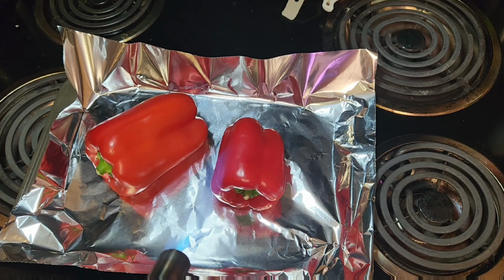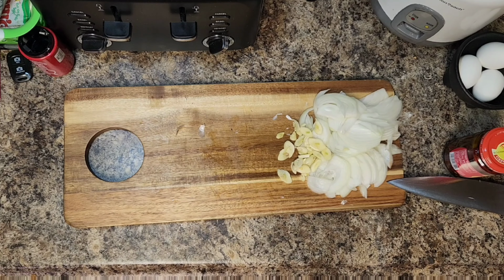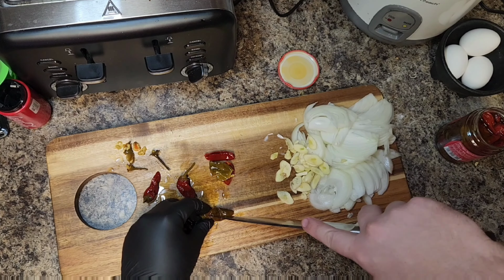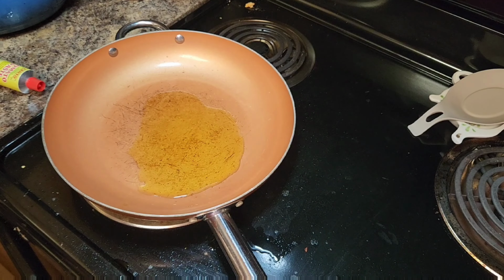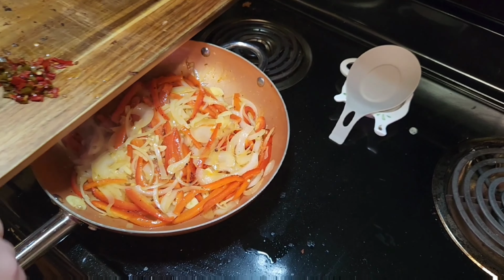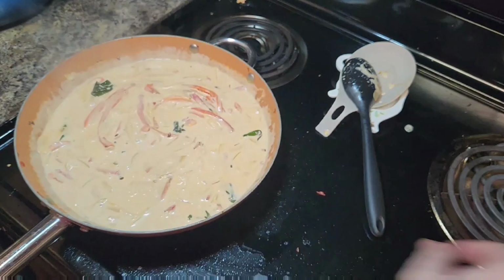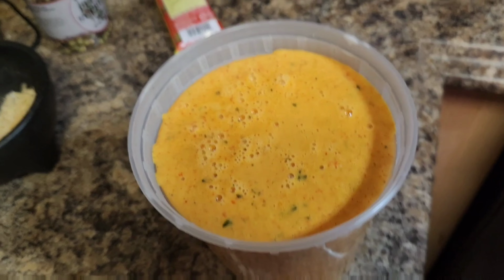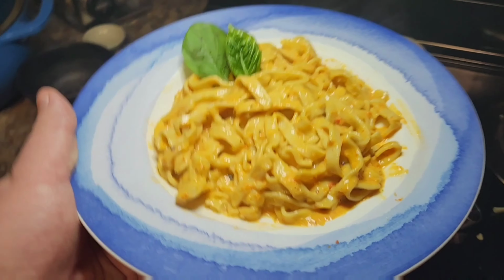Roasted Red Pepper Alfredo Pasta! (gluten-free)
Come try this hybrid of a pesto alla calabrese and Alfredo sauce!

Ingredients:
2 cups of heavy cream
3 tbsp olive oil
2 tbsp tomato paste
1 onion
3 garlic cloves
8 basil leaves
2 roasted red peppers
5 calbrian chili's (and oil from jar)
1/4 cup of parmesan
1/2 tsp chili flakes
Pasta of choice